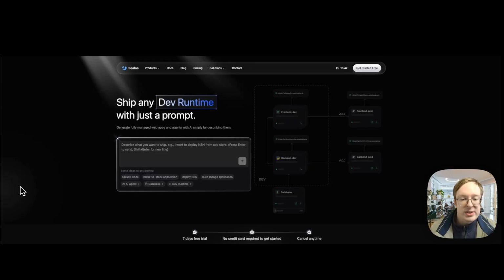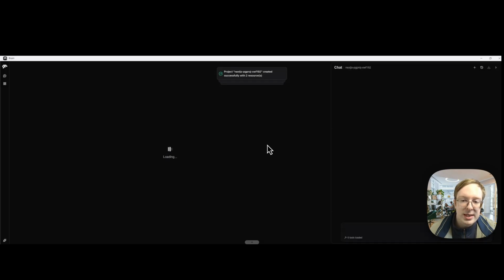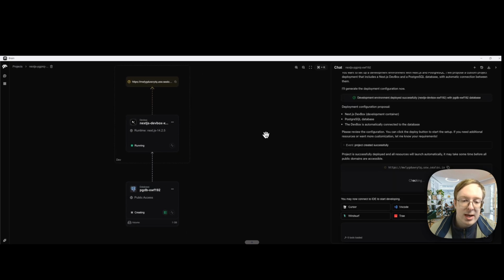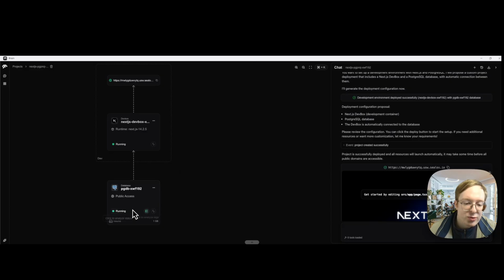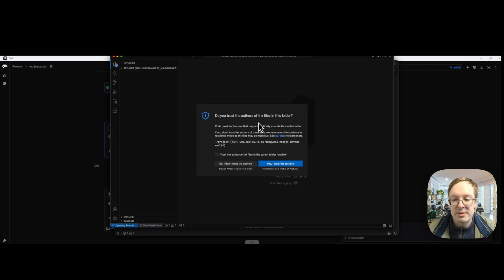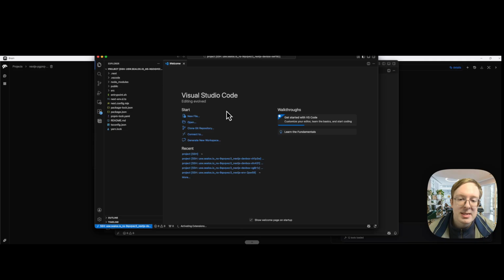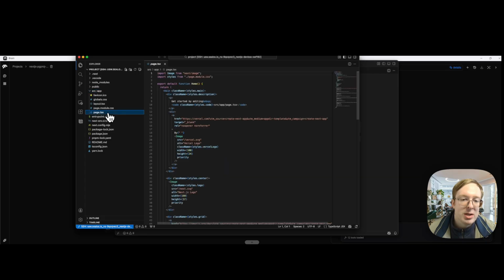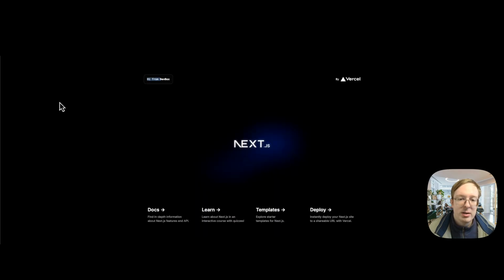Get Started Developing Apps In Seconds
Sealos - The Cloud OS platform leverages AI to help you manage the entire lifecycle of your app with ease.

Discover how you can deploy Development environments in seconds with Sealos Brain and leverage DevBox to host your code in the cloud for quick, easy and accessible development from any device.